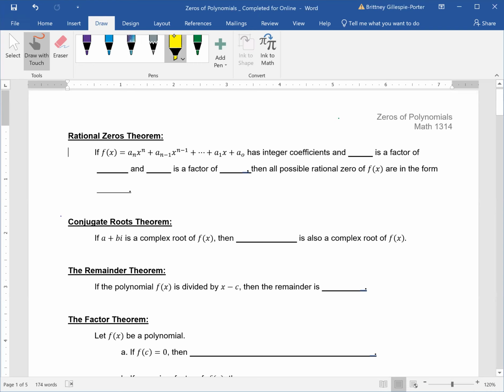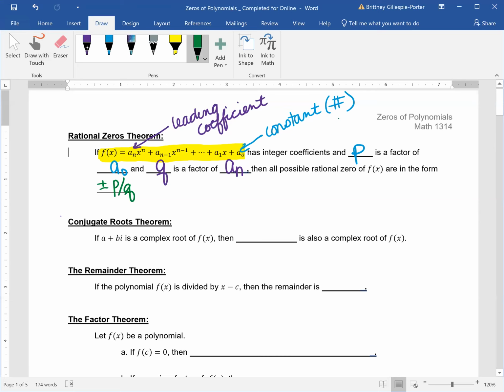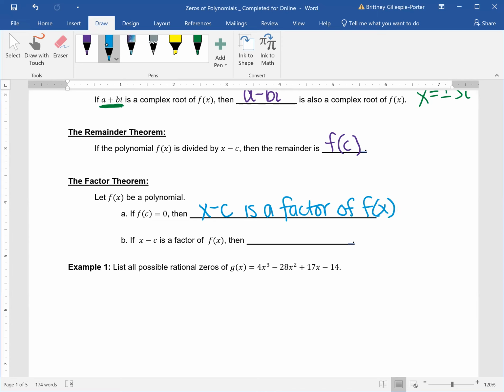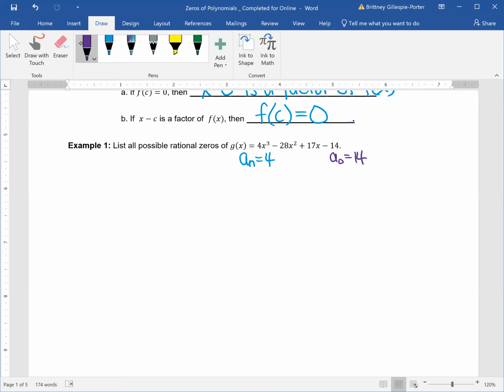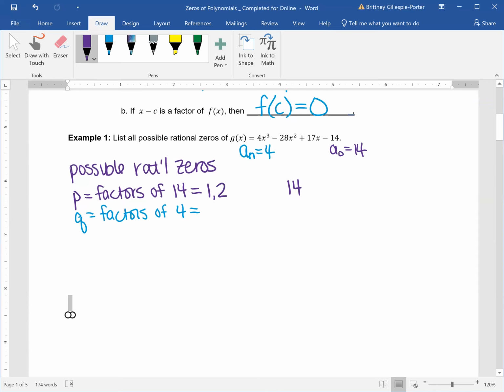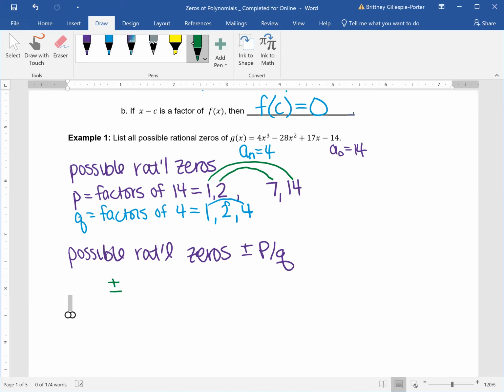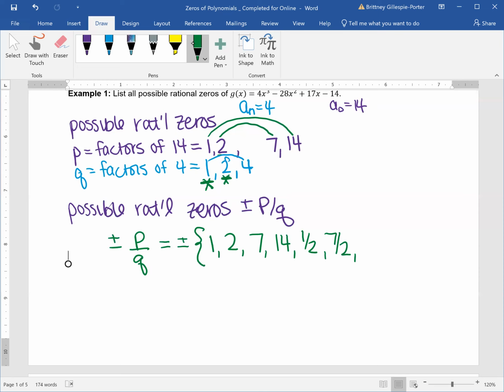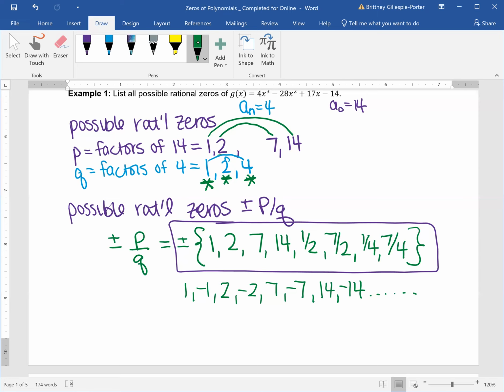Zeros of Polynomials: Rational Roots Theorem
This video walks through the definitions necessary to find zeros of polynomials and an example of finding all possible rational roots of a polynomial using the Rational Roots Theorem.